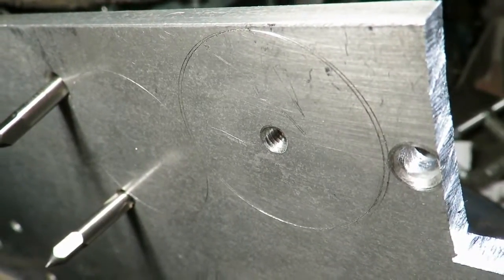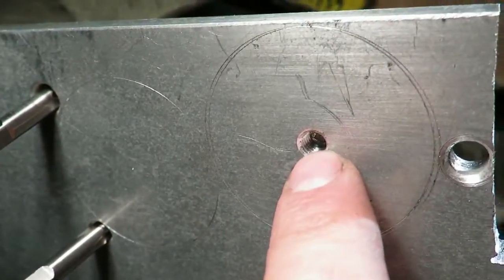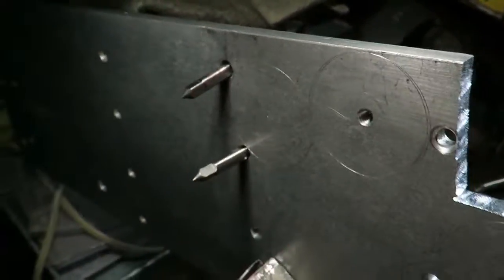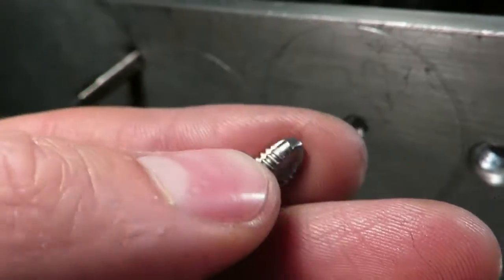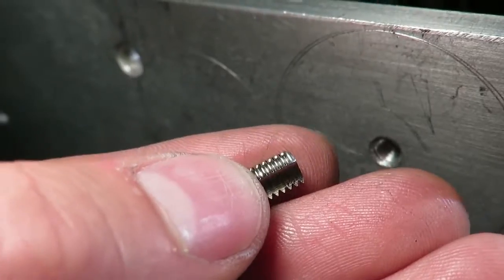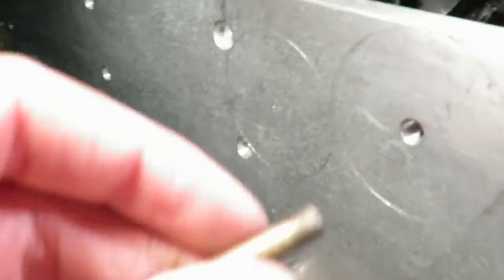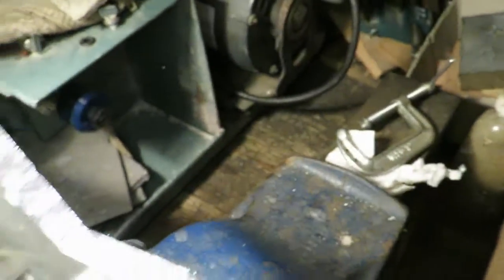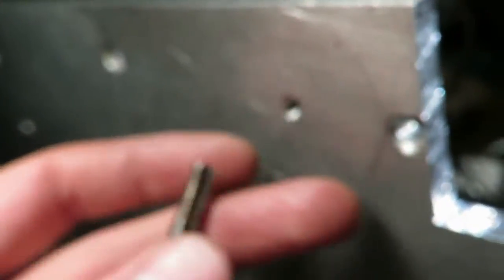Threading a blind hole in 8mm aluminium plate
I'm going to turn some discs from this 8mm thick aluminium plate, and each needs to have an M6x1 blind hole in it. I used my trick of a modified tap to thread right to the bottom of the hole and get the maximum possible number of threads. More info on the website here: